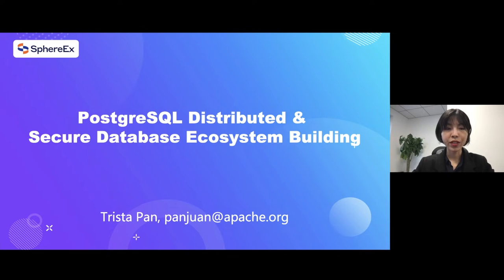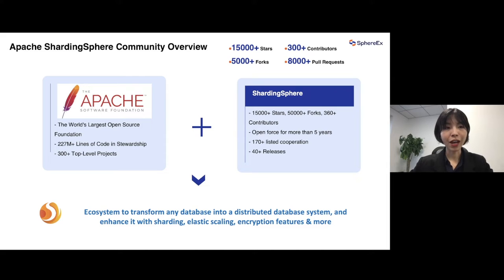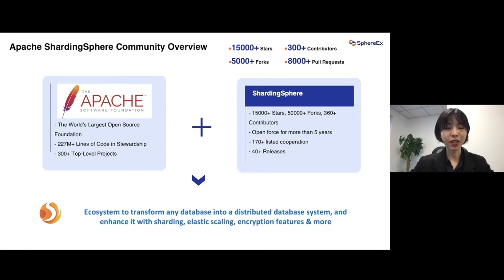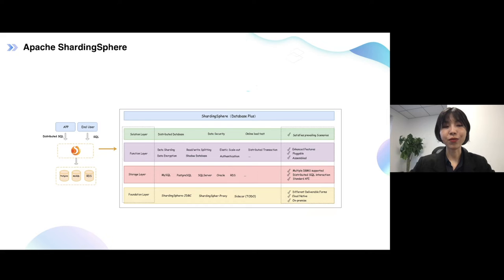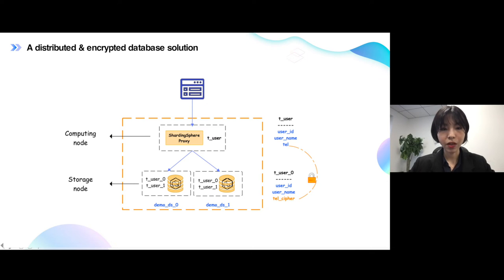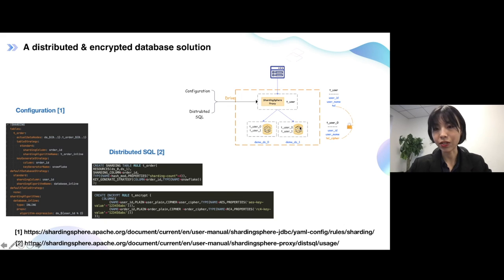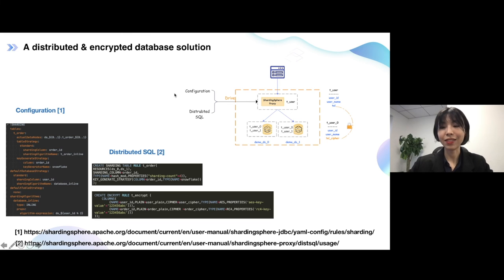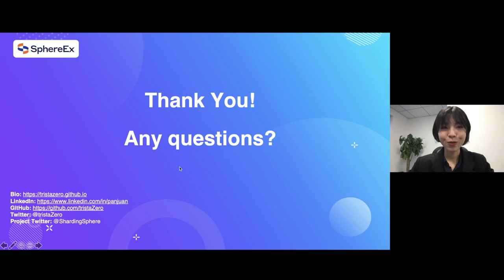PostgreSQL Distributed & Secure Database Ecosystem Building - Trista Pan